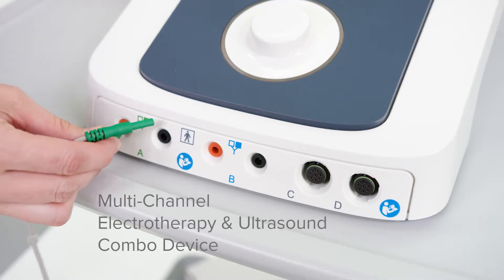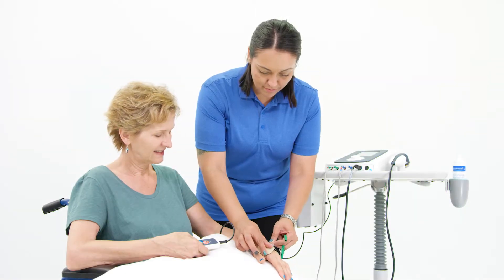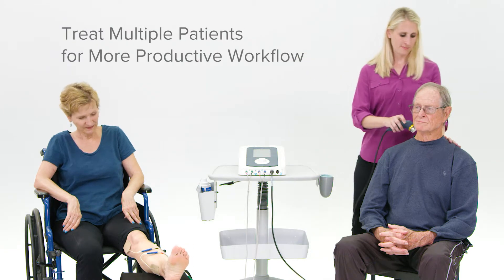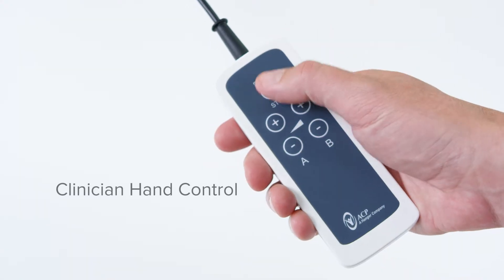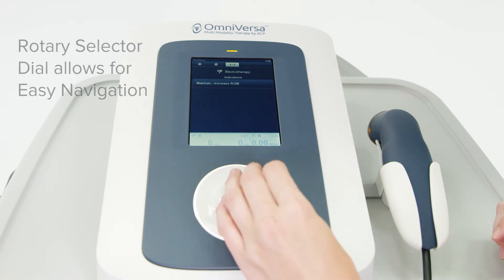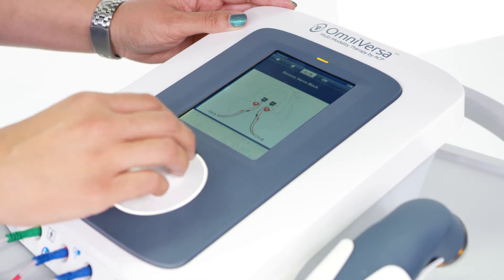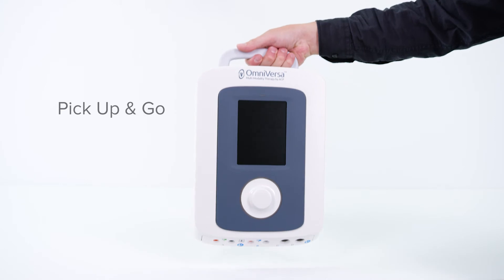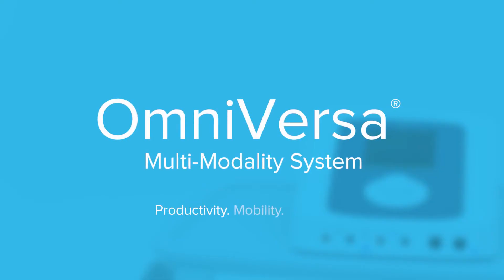OmniVersa Product Overview Video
All-New OmniVersa Multi-Modality Therapy System

Gain more workflow productivity and treatment efficacy with the most innovative, multi-channel electrotherapy and ultrasound combo system from ACP.